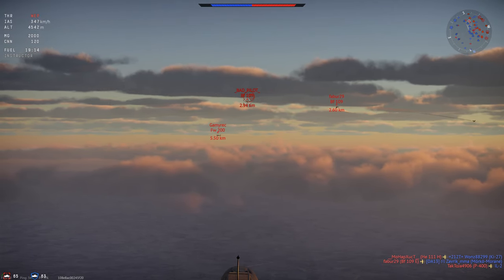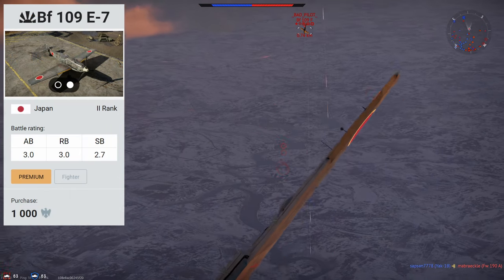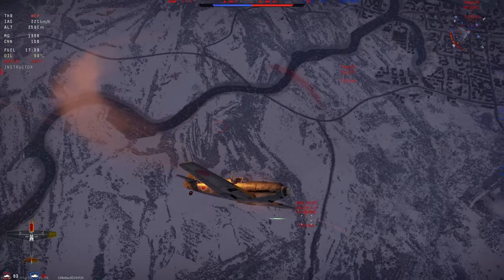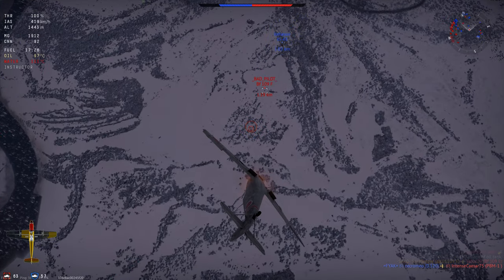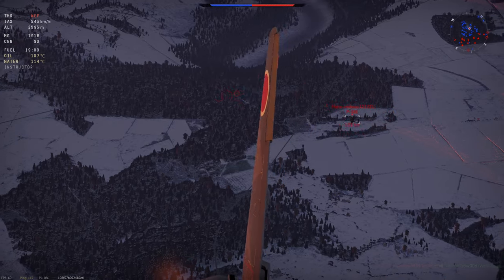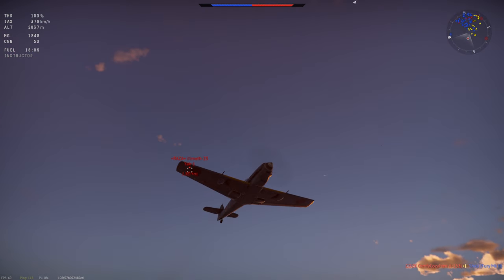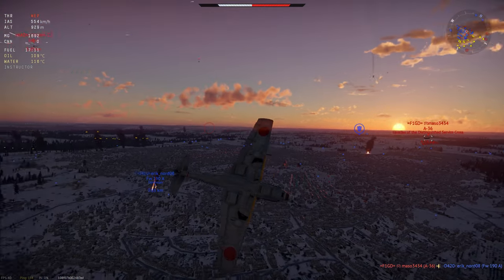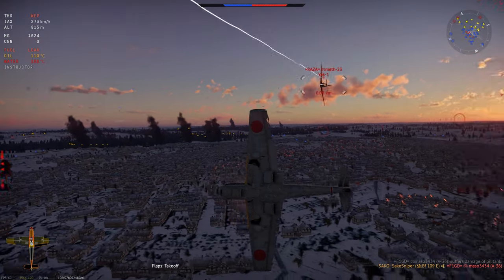Should You Buy The Bf-109 E7 (Japan)?